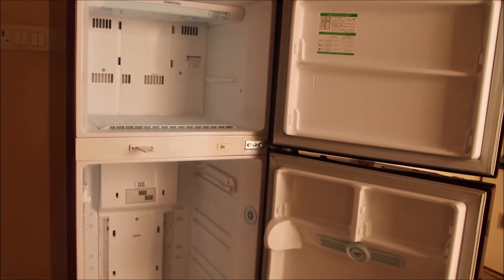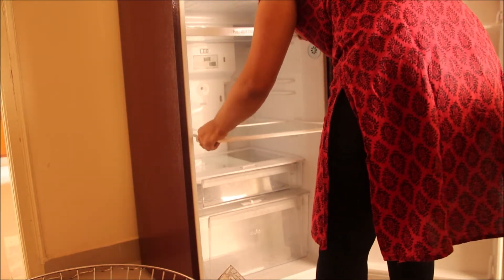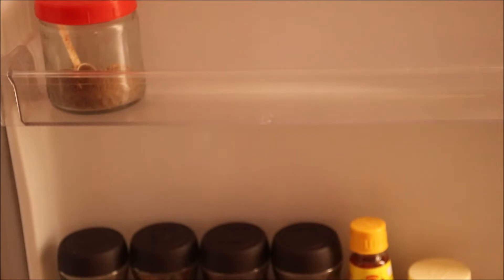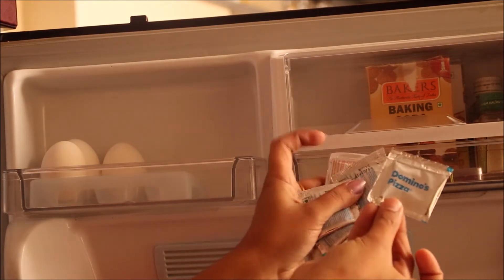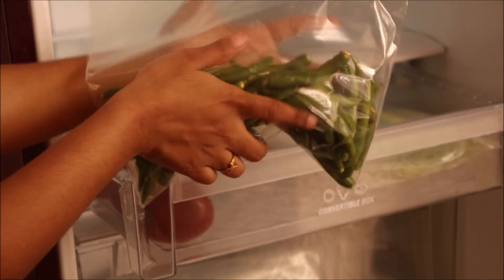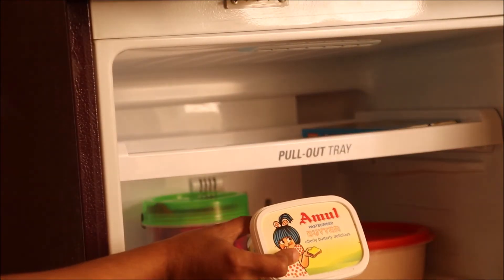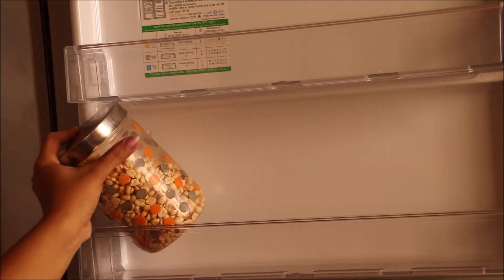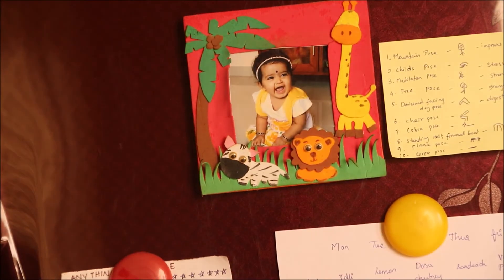Indian fridge organization - fridge tour - fridge cleaning - refrigerator organization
Hi Friends,

Checkout my video about how i clean, Organize and set the temperature of the fridge as per the season.Give a thumbs up if you like the video and SUBSCRIBE to my channel for more.